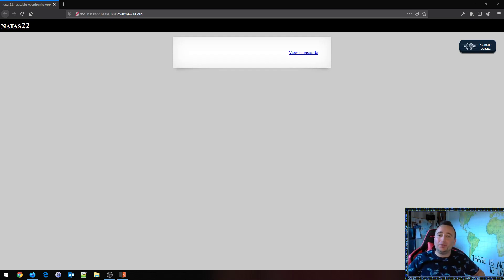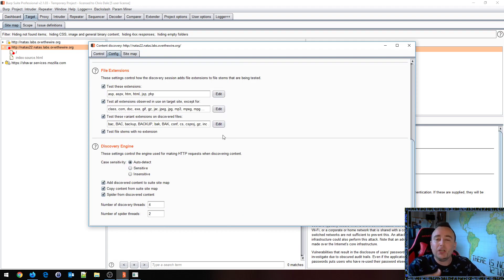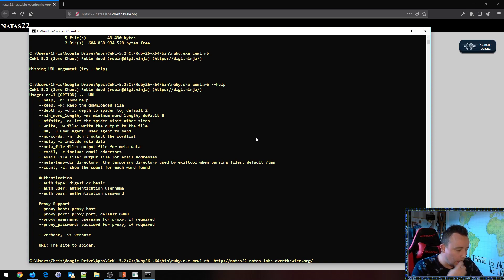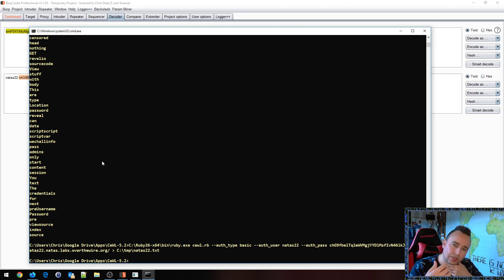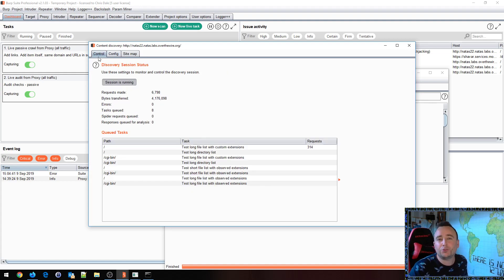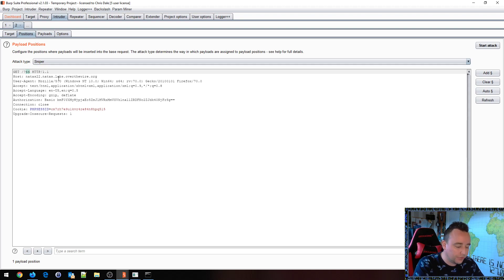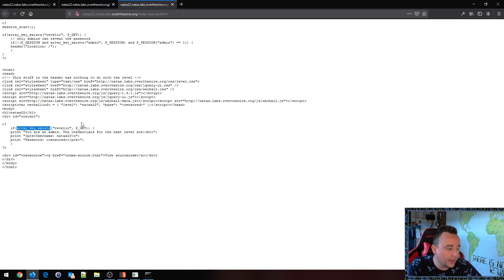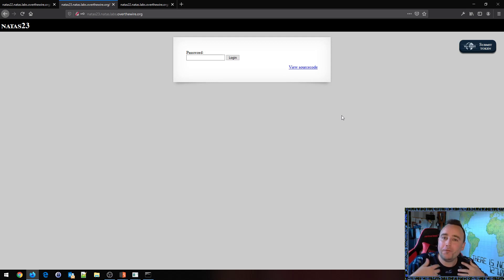Content discovery; finding hidden information - Natas 22 - Overthewire.org - Walkthrough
Many applications have functionality which are not linked, but still exists within the application. Finding unlinked content is called "Content Discover", and in this application, we'll touch on a few points regarding this.

In these video series I am running through the Overthewire.org Natas wargame. It's all about web hacking and shows an array of different web vulnerabilities for us to practice on. This video features Natas 22.